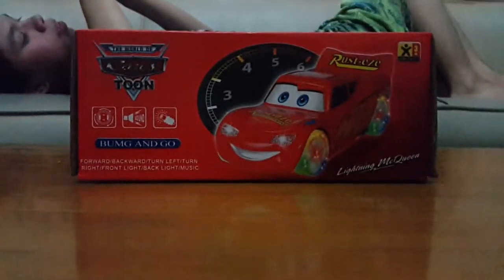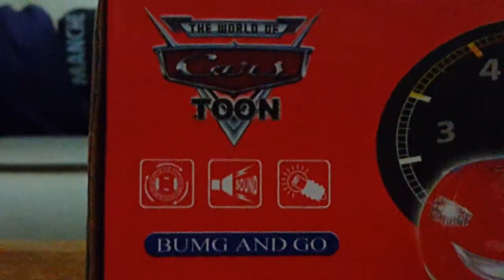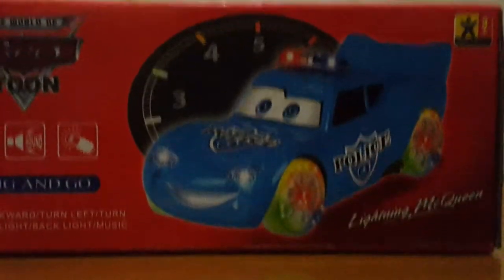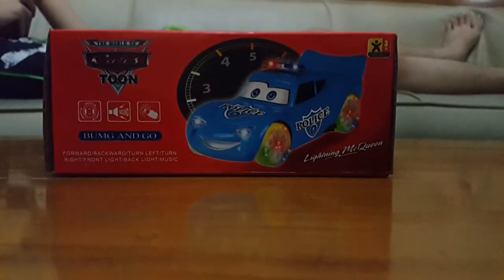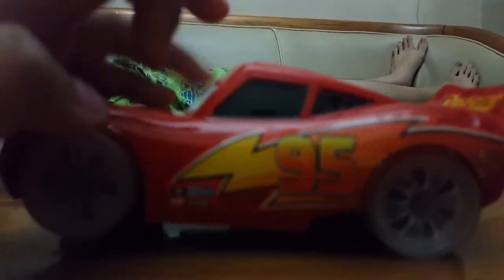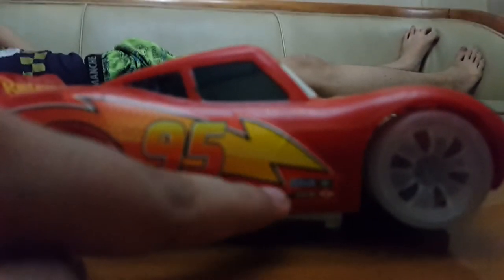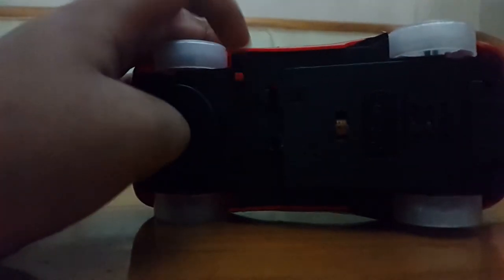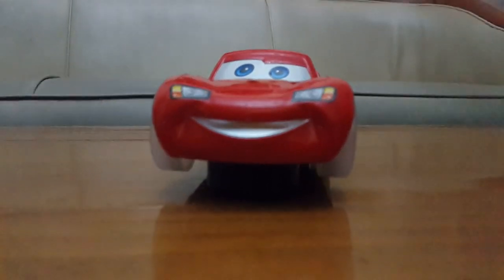Cars toon light up wheels lighting mcqueen toy